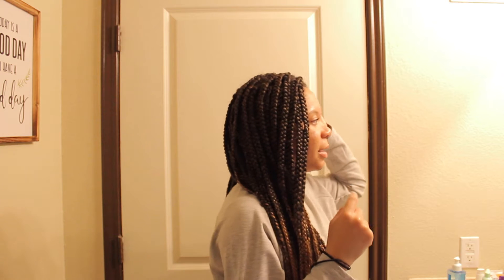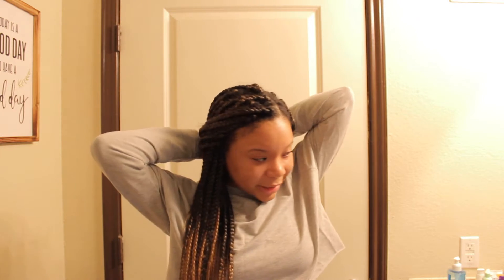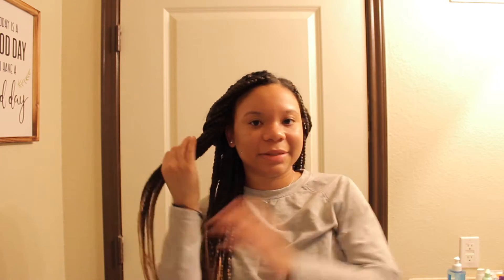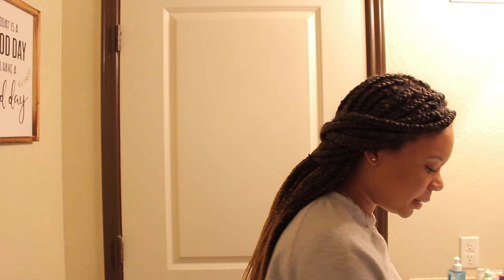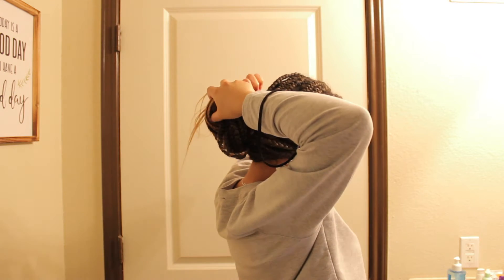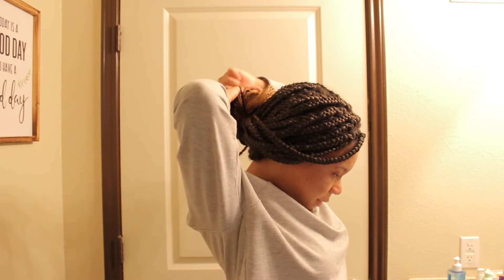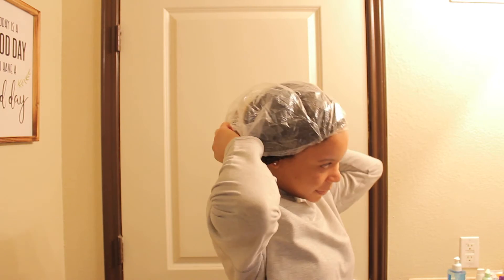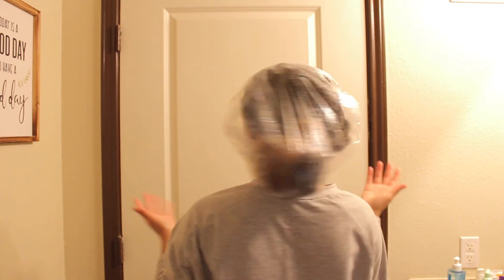How To Shower With Box Braids | Easy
Hello! This is a quick video showing how I shower with box braids in order to maintain the hair style. This is the easiest way that works for me and hopefully this is helpful.